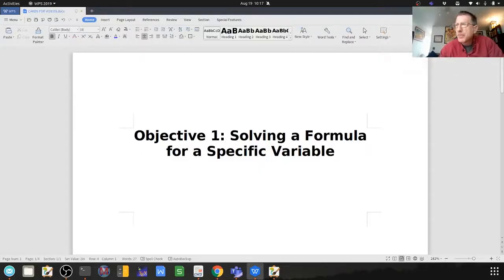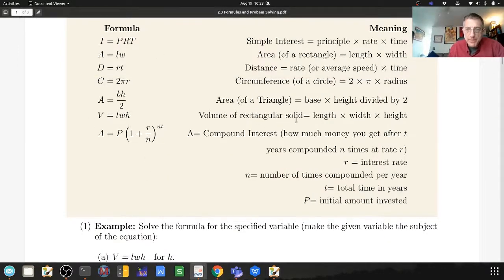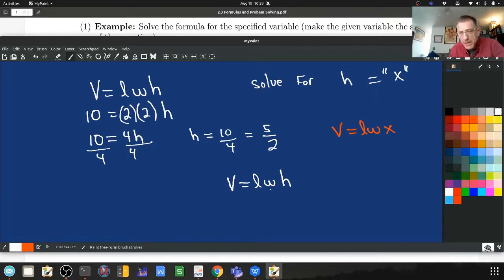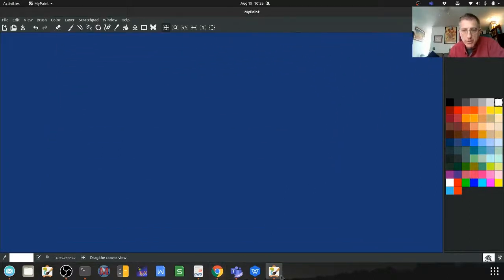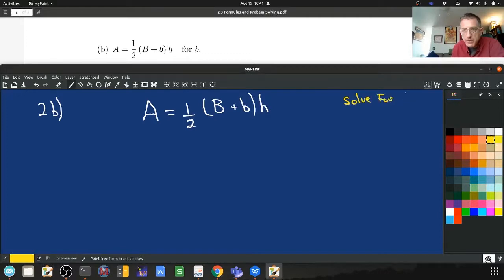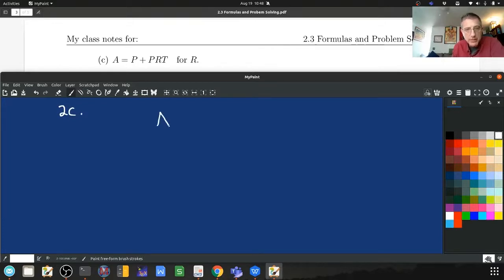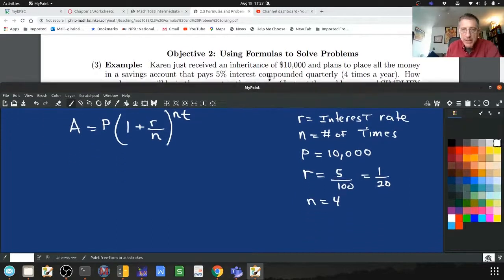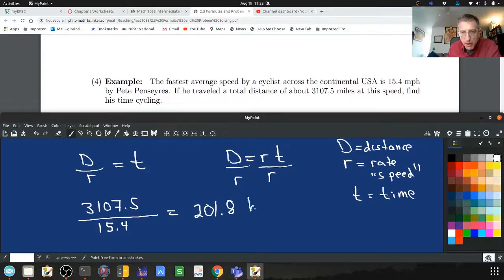2.3 Formulas and Problem Solving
(objective 1) 00:07
(objective 2) 14:51